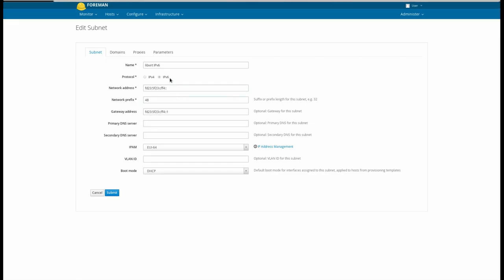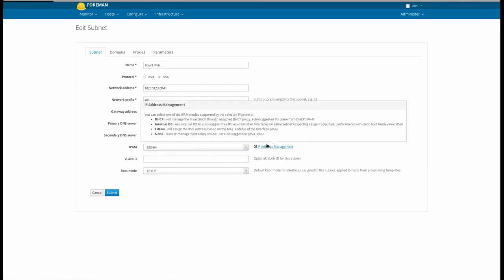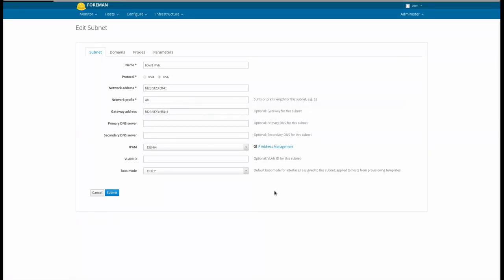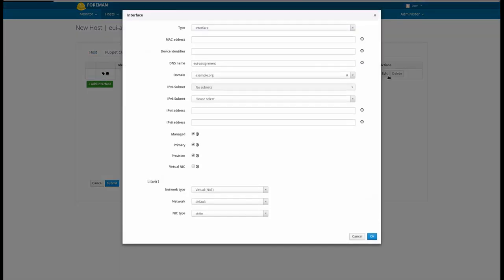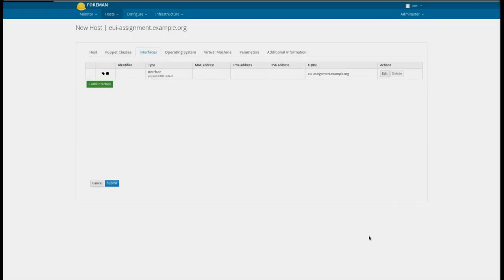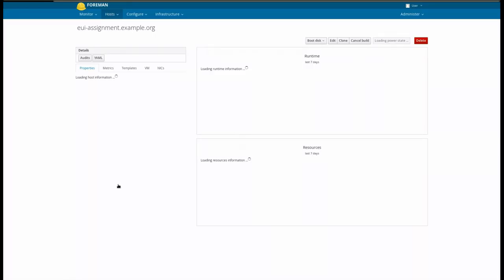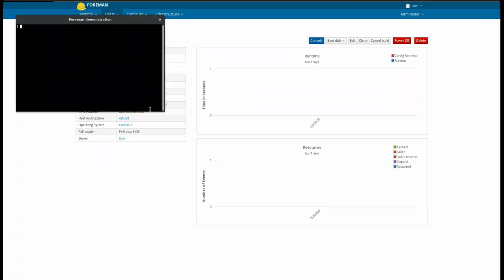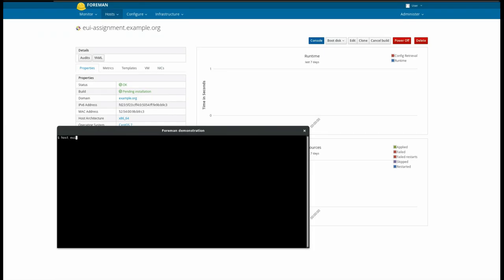Foreman 1.14 release highlight - EUI-64 compute resource support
When setting up an IPv6 subnet in Foreman, the IPAM or addressing mode can be set to EUI-64. This allocates IP addresses based on the MAC address of the host being created.

When creating a host, under the Interfaces tab, select the IPv6 subnets on all of the interfaces that need it. This host is being created on a compute resource so it doesn't need a MAC address specified, this will be provided by the compute resource itself.

The compute resource will assign a MAC address using its standard mechanism, in this case it's Libvirt which has a standard prefix. The MAC address will be retrieved from the compute resource and the IPv6 address is calculated from the MAC address.

This is also done before normal orchestration actions - so you can see that DNS entries have been created using the MAC address and the computed IPv6 address from the compute resource.